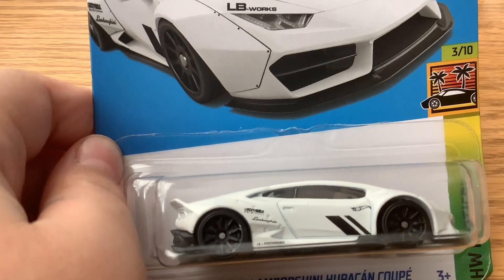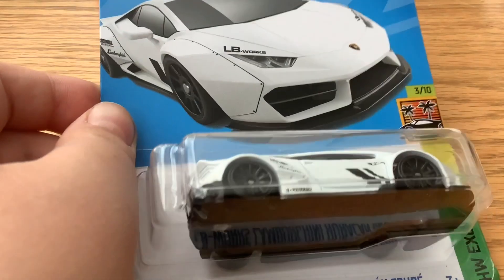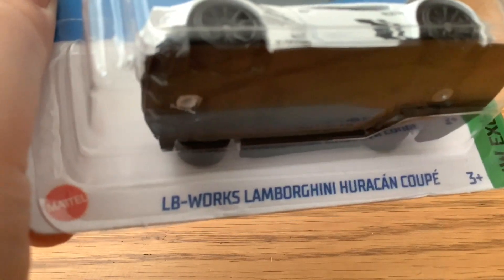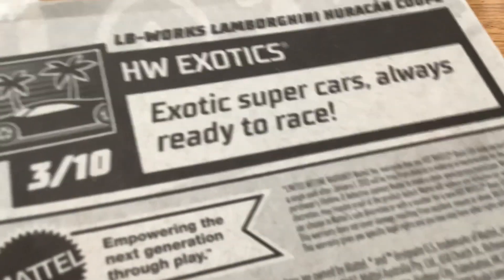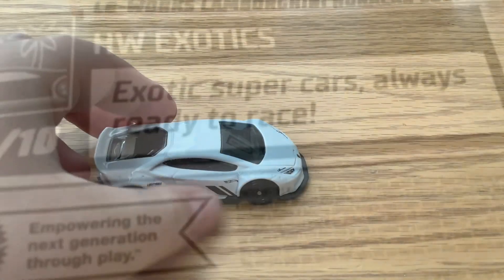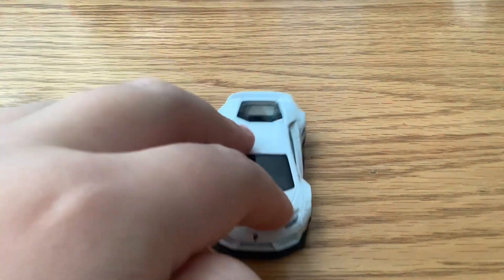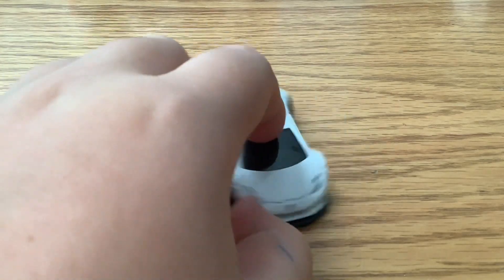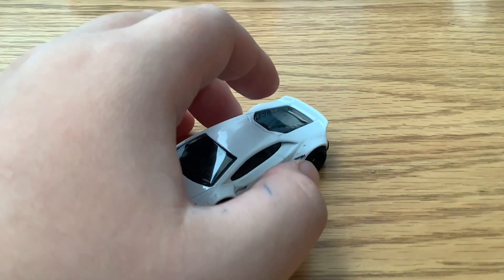Hot wheels Lamborghini Hurcan Coupe Review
I love hot wheels but this is probably the only video I’ll do about them.